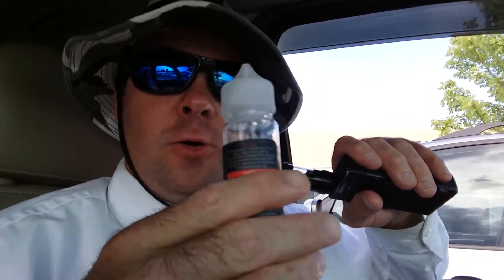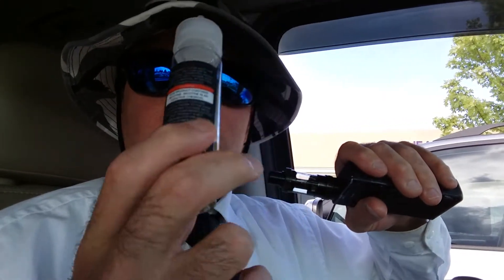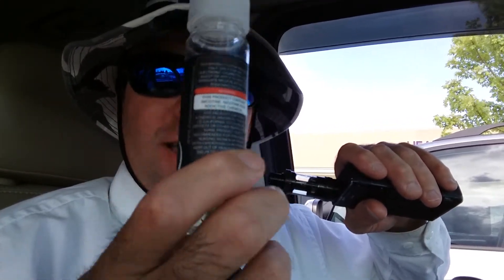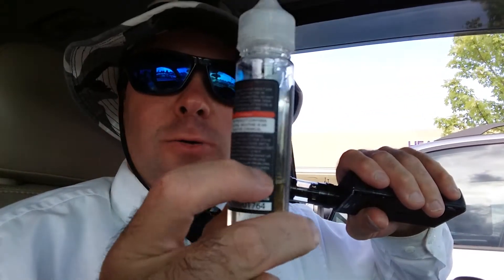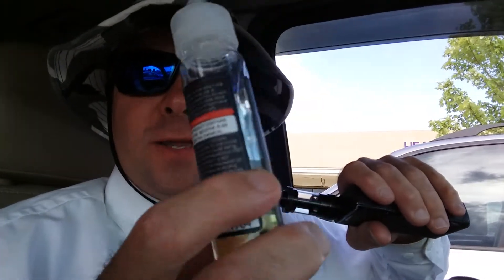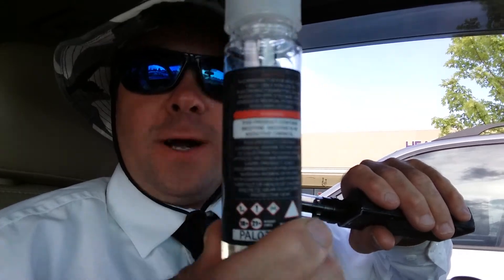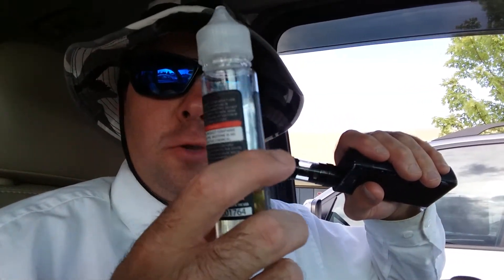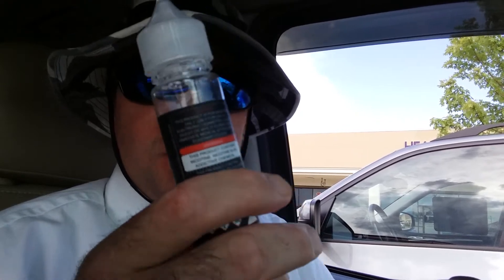Vaping and being silly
Being silly and vaping before work